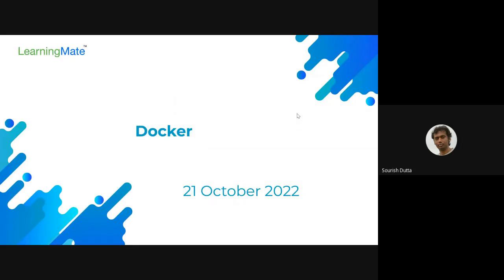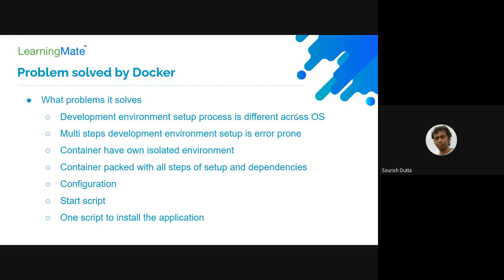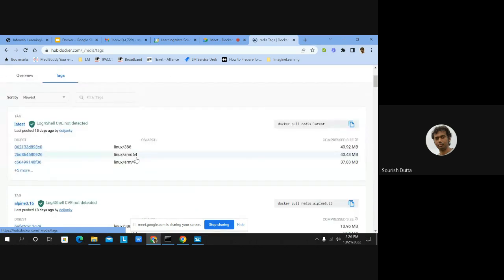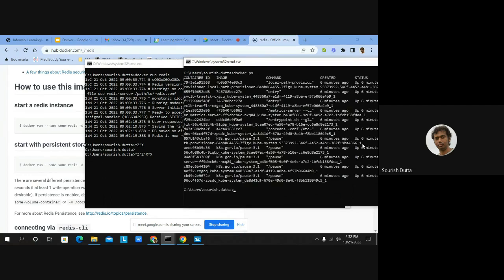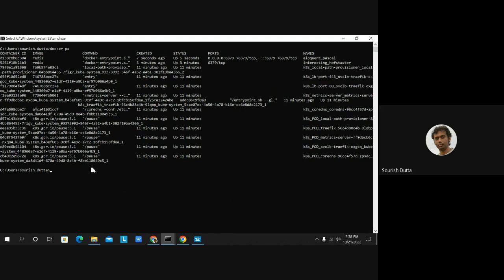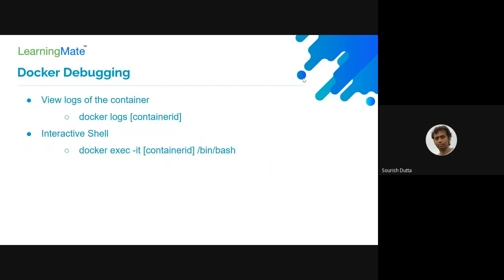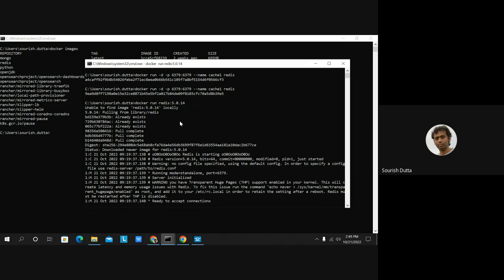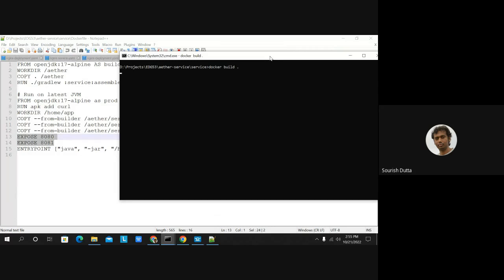Docker for Java - JEE